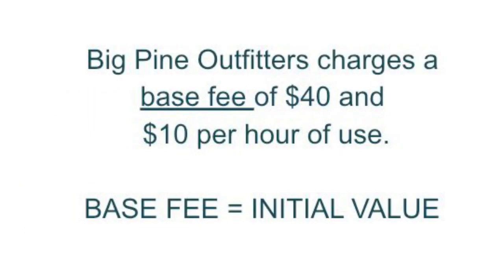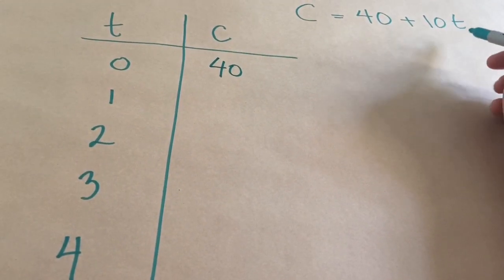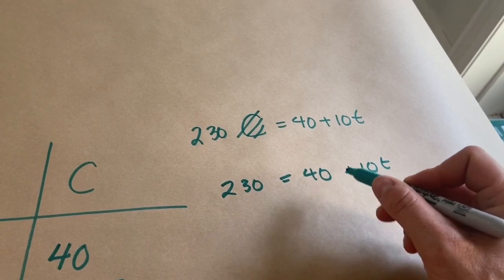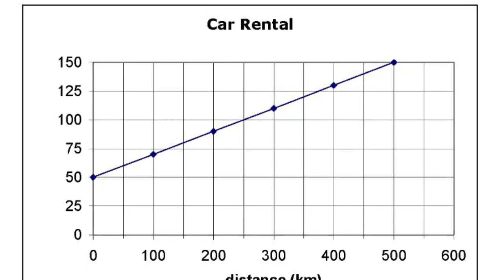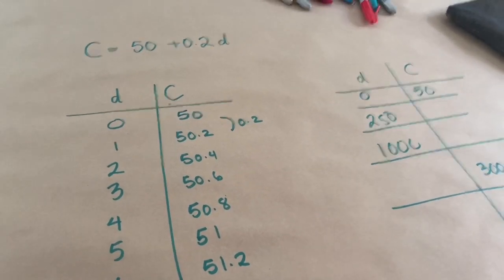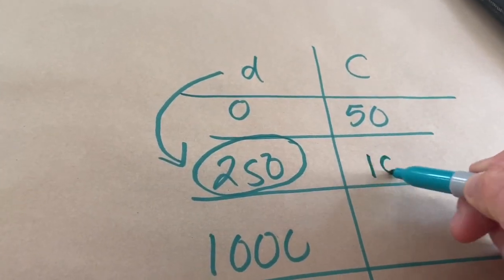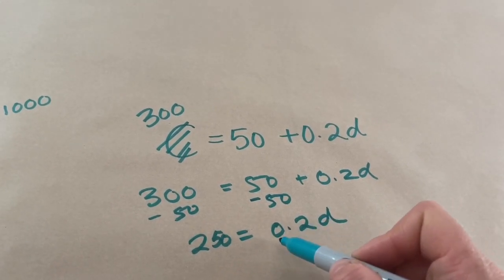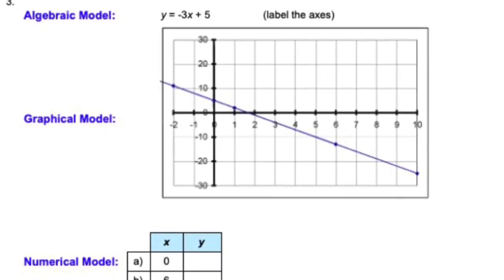MFM1P Assignment 4 Lesson 2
MFM1P Multiple Representations - Algebraic, Graphical and Numerical Representations